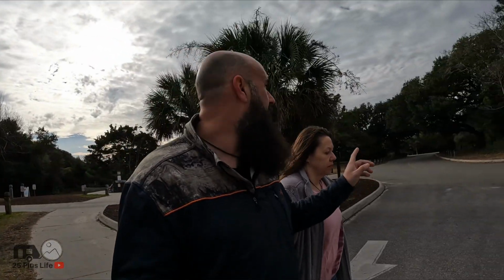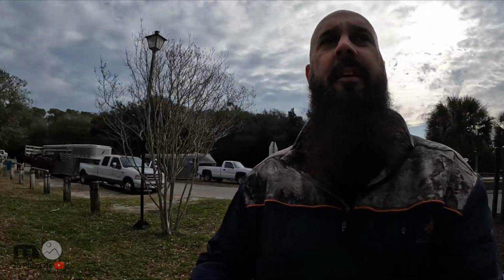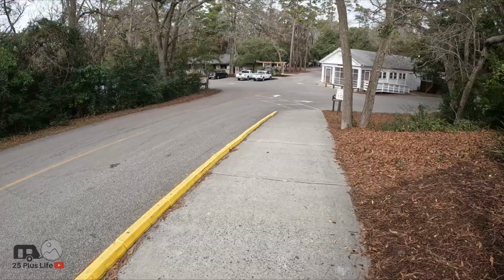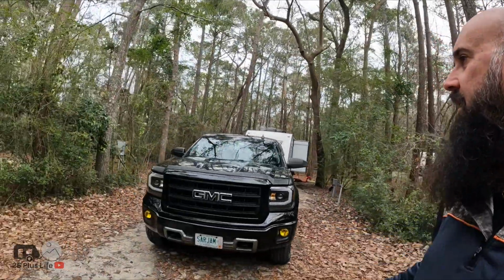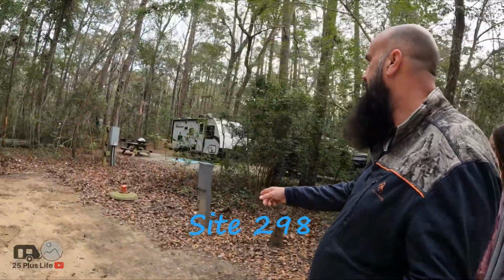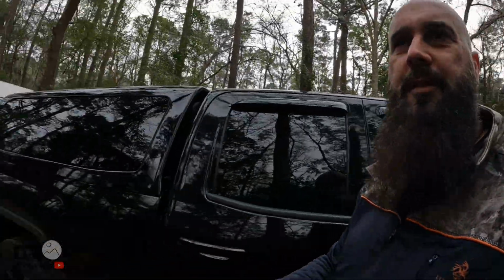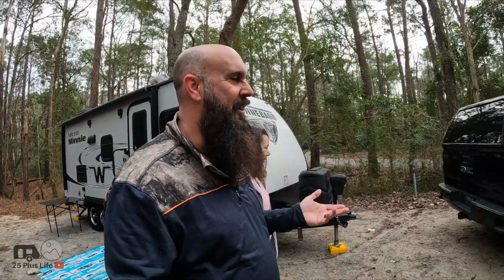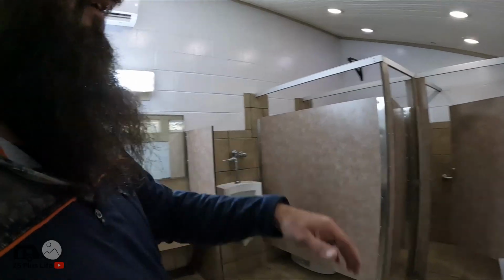Myrtle Beach State Park Campground | Review & Tour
Myrtle Beach State Park Campground is a perfect destination to enjoy everything that Myrtle Beach SC has to offer  - Joins us as we take you on a walking tour and show you what makes this our most visited State Park Campground!

Information on Myrtle Beach State Park Campground can be found

🧗Originally from New Hampshire, In 2017 our youngest daughter asked us to take her on a vacation anywhere that had palm trees. Little did we know, that would start us down a path of travel. In 2022, After 28 years of marriage, Our kids, now grown, ventured out onto their own and left us with an “Empty Nest”. Seizing on an exploding real estate market, we sold EVERYTHING and hit the road in our brand new 2023 Grand Design 22MLE. Our videos serve as a diary and an open window to REAL RV life.

✅ If you’d like to learn more, we suggest starting with this playlist from the very beginning of our Full -Time RV Life journey

🛒 Want ideas for MUST have RV gear and accessories That we personally have purchased and use every day? We have lists to help you outfit your RV, make RV life easier, and more!

📫 Physical correspondence can be sent to:
 Bob & Karri c/o Life Redesigned
 5753 Highway 85 North
 Box 5827